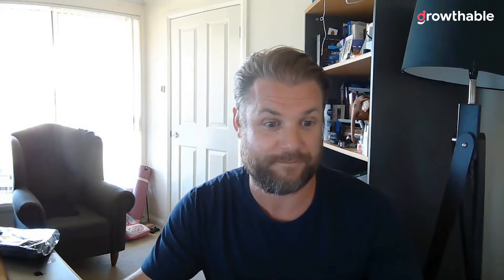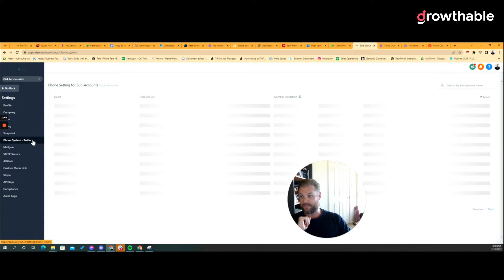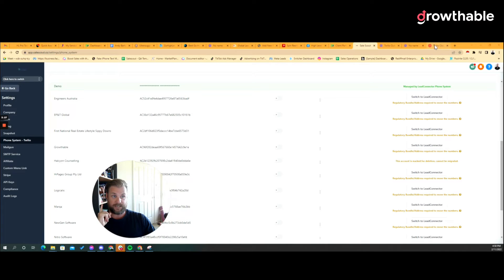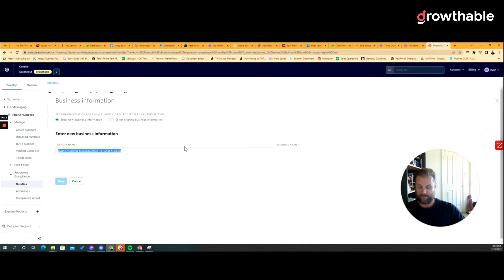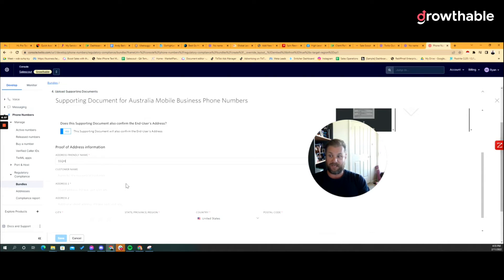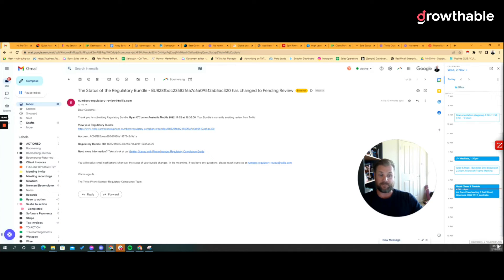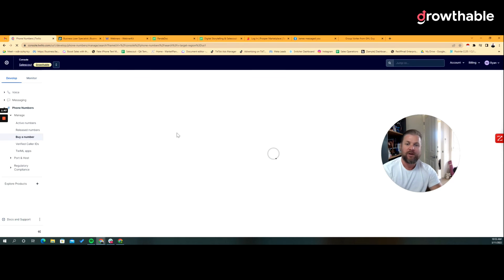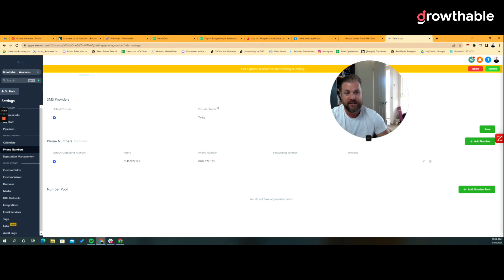GoHighLevel (High Level) Twilio Configuration for Australia! How to do it, and do it fast.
Want coaching?

Get links to resources ⬇️👇

Haven’t got GHL yet?

Already using HighLevel?!  Save a massive $200  or $400 right now on SaaS Upgrades - discounts here
and then get 2 sessions with me per month FREE

VIDEO DESCRIPTION BELOW 👇👇
In this video I'm talking through the power of GoHighLevel and Twilio. In Australia, and other "international" locations, you need to submit regulatory 'bundles' inside of twilio sub accounts, in order to get phone numbers approved and inside of subaccounts for customers. Here's how I do it, today.